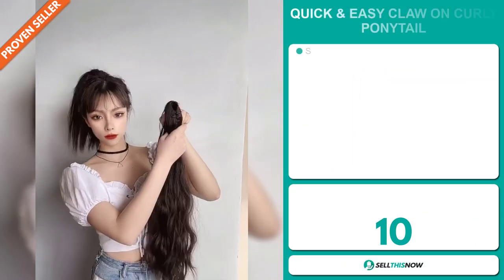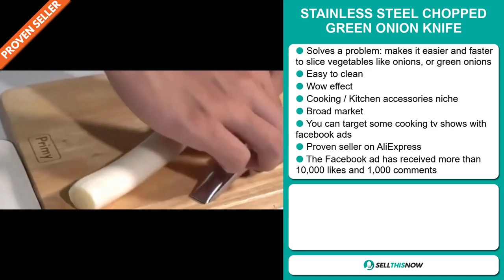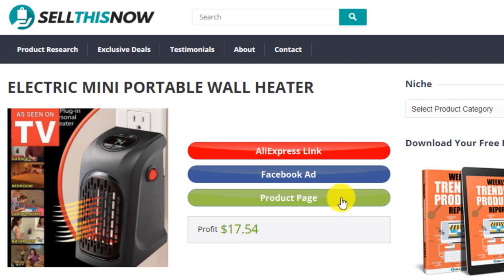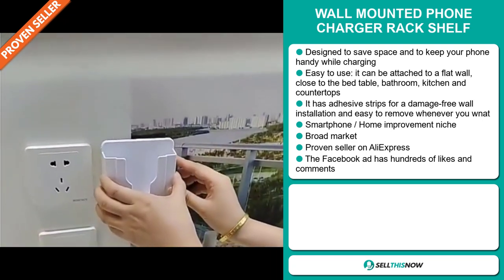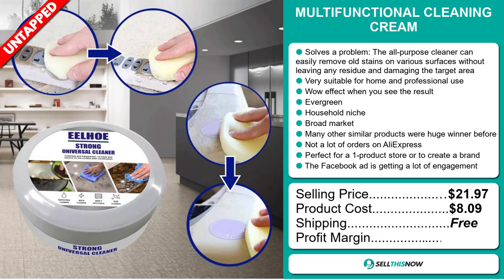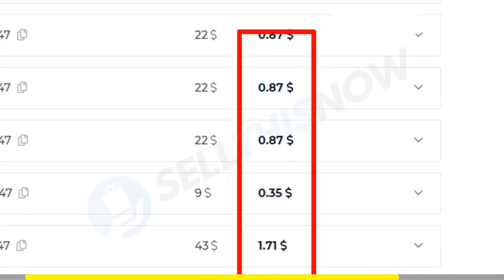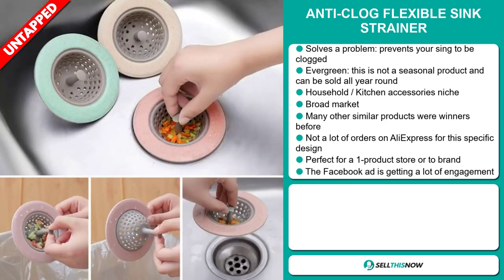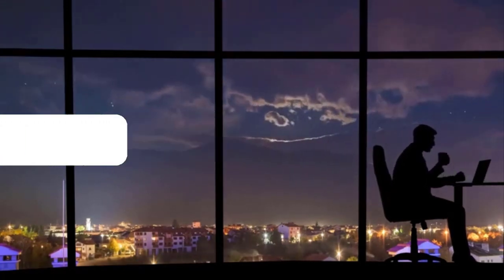TOP 10 WINNING PRODUCTS FOR SHOPIFY DROPSHIPPING (Sell This Now)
📦 AliExpress Links, Facebook links, Competitors links :

▶ I will publish a page with all the links, as soon as we hit 100 likes for this video.

Thanks for helping this video reaching 100 likes. I am really grateful about this and appreciate your support.